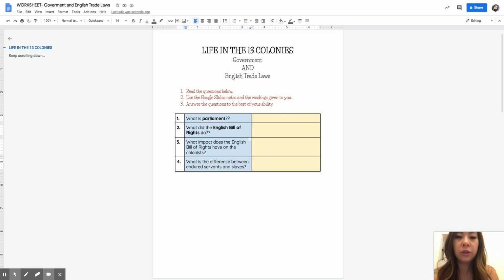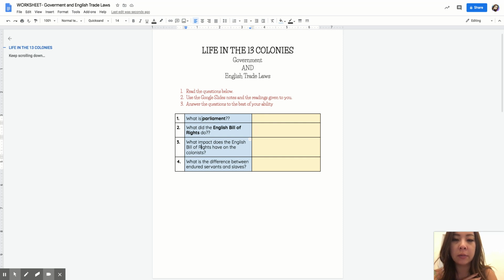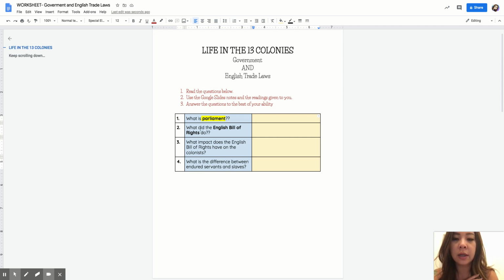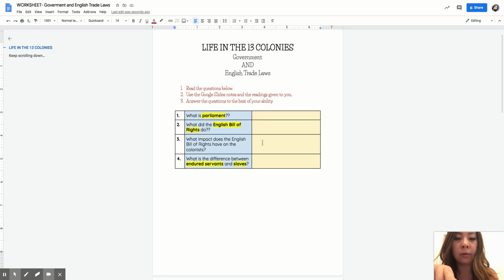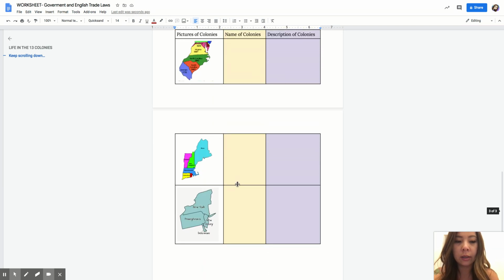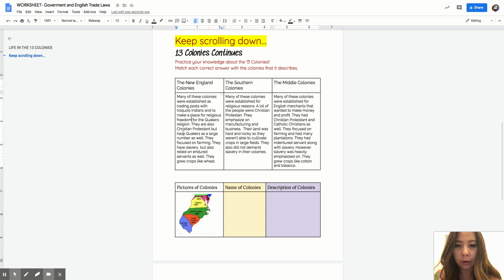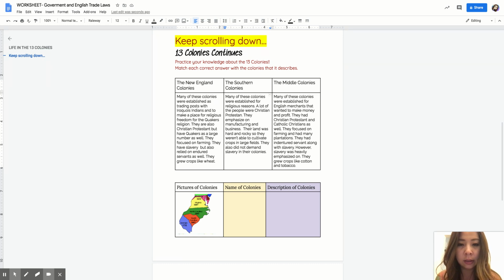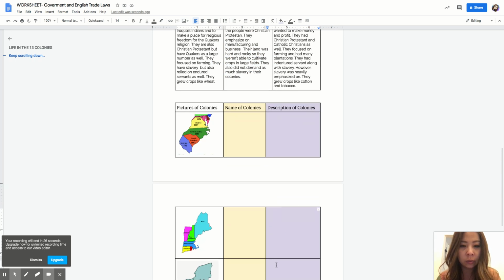INSTRUCTIONAL VIDEO- 13 Colonies- Government and Trade Laws Worksheet